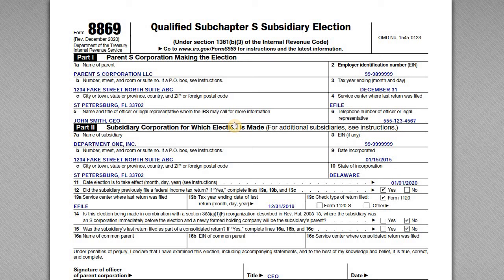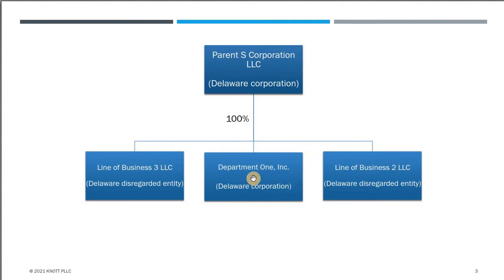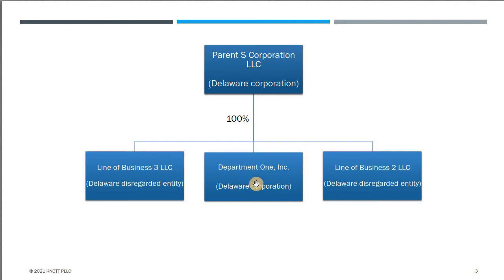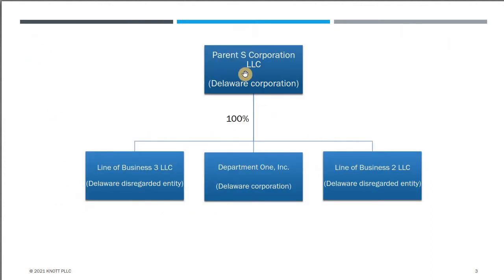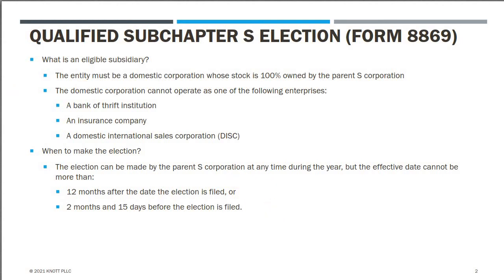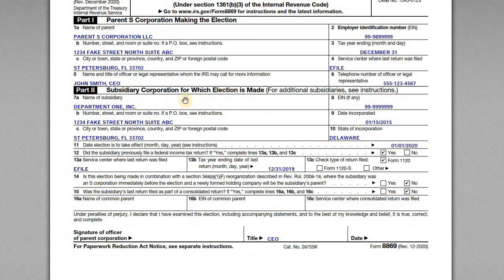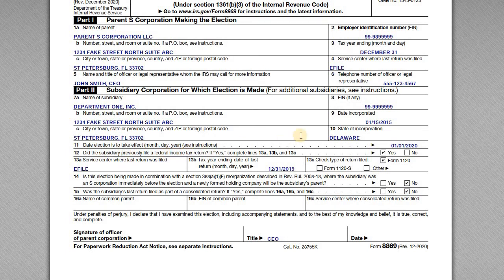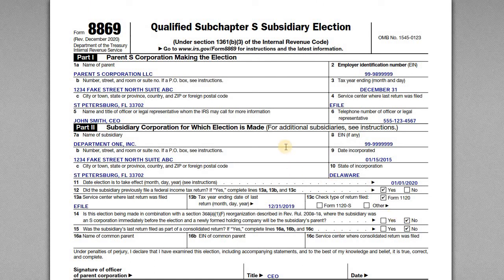How to Prepare IRS Form 8869 - Qualified Subchapter S Subsidiary Election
If you own an S corporation with a subsidiary taxed as a C corporation, you can file an election to treat the subsidiary as a qualified Subchapter S sub.

Once the election is made, the subsidiary is effectively treated as a disregarded entity, and all of the assets, liabilities, income & expenses are reported directly on the Form 1120S tax return.